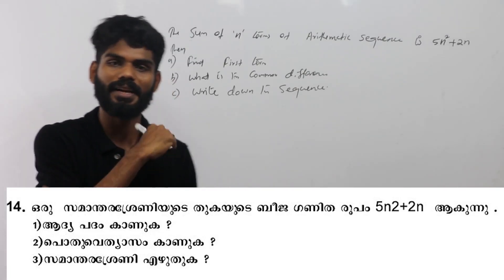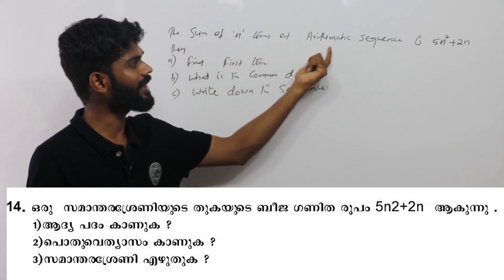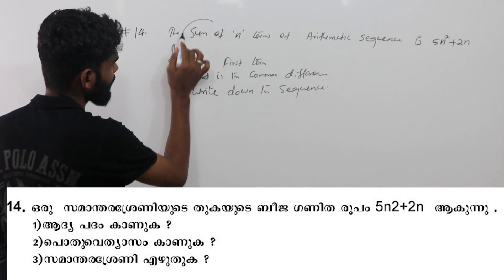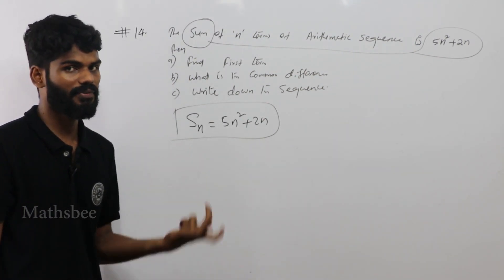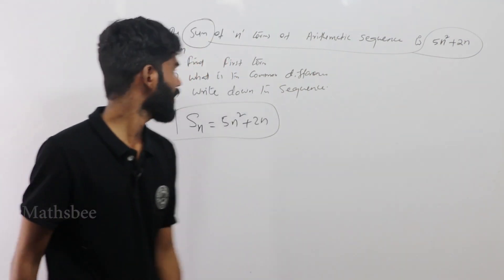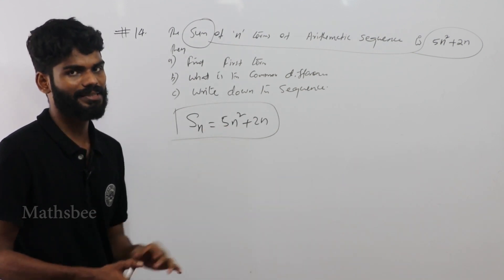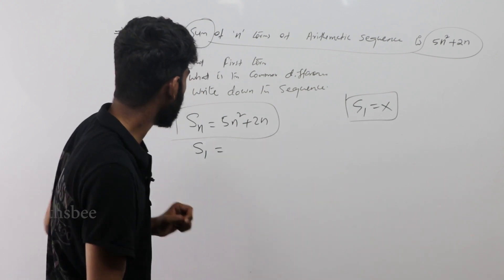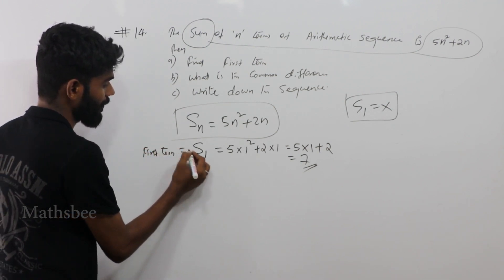SSLC MATHS CLASS Unit 1:Arithmetic Sequence (Part-12)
In mathematics, summation is the addition of a sequence of any kind of numbers, called addends or summands; the result is their sum or total. Besides numbers, other types of values can be summed as well: functions, vectors, matrices, polynomials and, in general, elements of any types of mathematical objects on which an operation denoted "+" is defined.